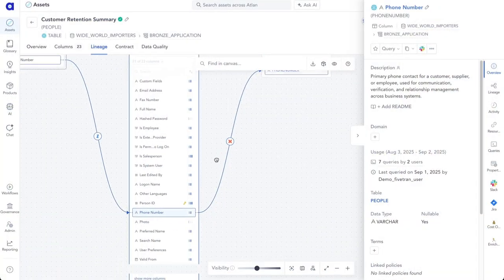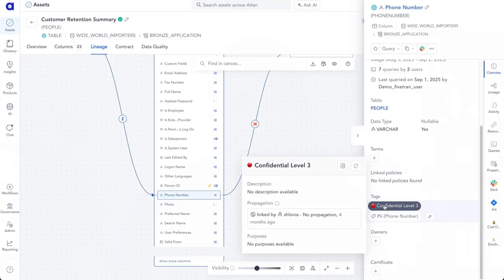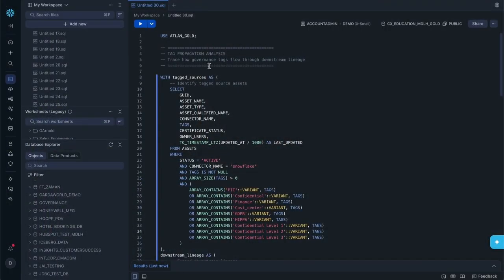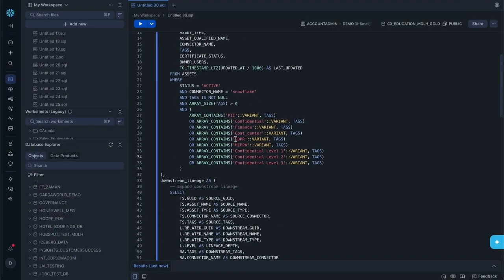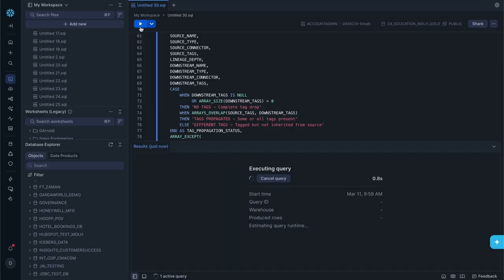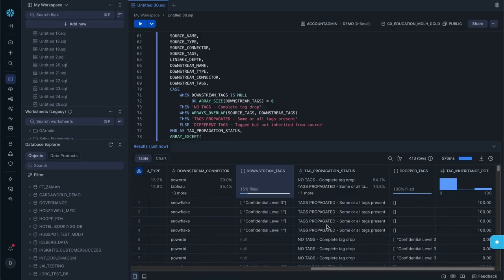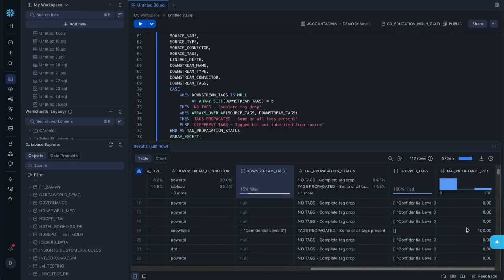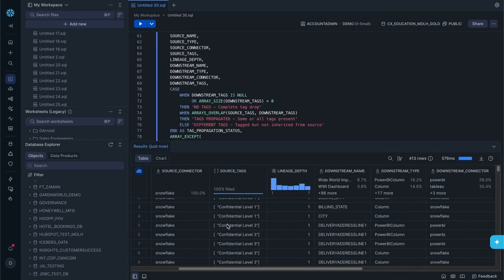Tag Drops Are Potential Data Exposures, Here's How to Find Them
You tagged sensitive columns as PII, confidential, and GDPR at the source. But tag-based access control only protects downstream assets if propagation actually works, and propagation breaks quietly. Most teams don't know where the gaps are until their auditors find them first.

How the Metadata Lakehouse audits tag propagation across every lineage hop in one query: The Atlan UI lets you inspect tag propagation one asset at a time. This is useful for spot-checks, but 50 tag source tables means 50 separate lineage traversals with no cross-estate summary view. The Metadata Lakehouse solves this with a two-part query. The first part pulls every asset carrying governance tags (PII, confidential, GDPR, HIPAA — customizable as taxonomy evolves). The second part joins those source assets to their downstream connections and follows every hop, with a depth counter tracking how many hops away each downstream asset sits from the original tag source.

Three output columns deliver the complete audit picture: a propagation verdict (tags propagated, complete tag drop, or tag differently. This means tags exist downstream but weren't inherited from the source), the exact tags lost at each hop, and a tag inheritance percentage where 100% means full coverage and anything lower is a gap worth investigating. Once gaps are identified, remediation has three paths: apply the missing tag manually in Atlan, check whether lineage propagation was enabled when the tag was originally attached, or push corrections programmatically via the Atlan API or Atlan MCP. Critically, Atlan's two-way tag sync means any gap in Atlan also persists in connected sources like Databricks, incomplete tag coverage in Atlan means incomplete access controls at the source too.

Key Takeaways
* A tag drop is potential data exposure not a metadata hygiene issue. In Atlan, access control policies are built on tags. If a confidential tag doesn't propagate from a source table to a Snowflake view built on it, the access policy doesn't apply to the view. The gap in Atlan also persists in connected sources like Databricks via the two-way tag sync.
* The "tag differently" verdict is the gap most teams miss entirely. It surfaces downstream assets that carry tags, but tags that weren't inherited from the source. Those assets appear tagged in manual checks but are outside the governance chain, making them invisible to tag-based policy enforcement.
* 100% tag inheritance percentage means full coverage; anything lower is an auditable gap. The query returns the exact tags lost at each hop, not just that something went wrong, but what specifically dropped and where. This gives compliance teams the precise information needed for a remediation report before an audit begins.

About Atlan
Atlan is the leading active metadata platform that makes sensitive tag propagation auditable at scale, surfacing PII, confidential, GDPR, and HIPAA tag inheritance gaps across every downstream consumer in a single SQL query. With Atlan's two-way tag sync, governance tags applied in Atlan propagate to connected sources like Databricks, and gaps in Atlan mean gaps in source-level access controls too. Trusted by data teams at Nasdaq, Plaid, and Univision. Named a Leader in the Gartner Magic Quadrant for Data & Analytics Governance 2026. atlan.com